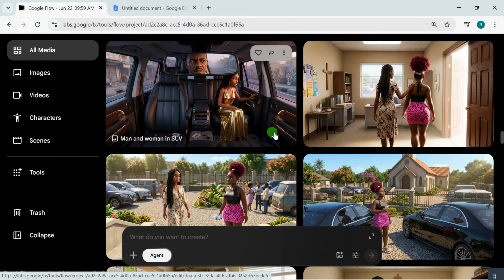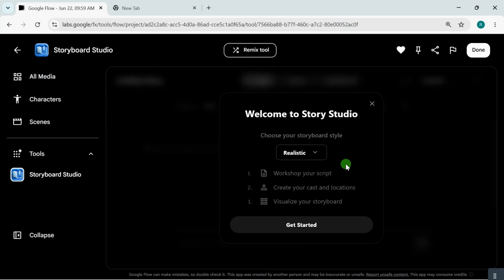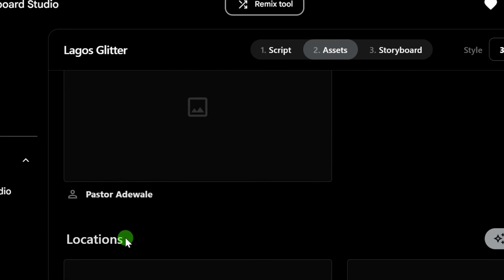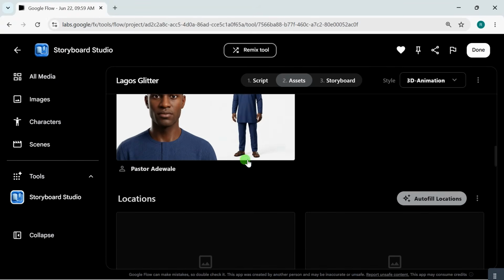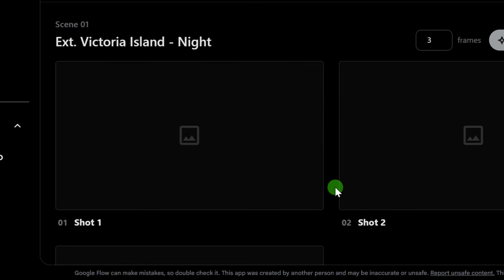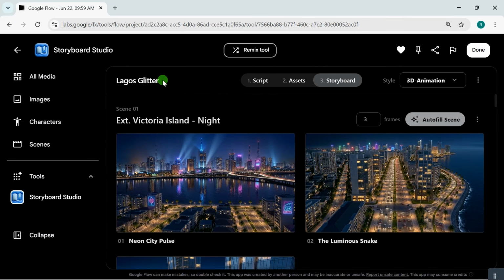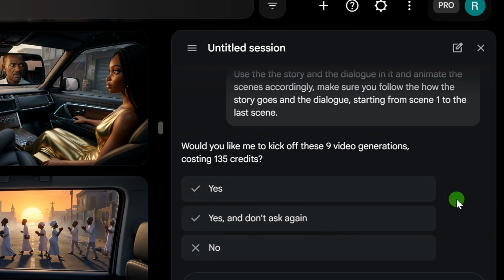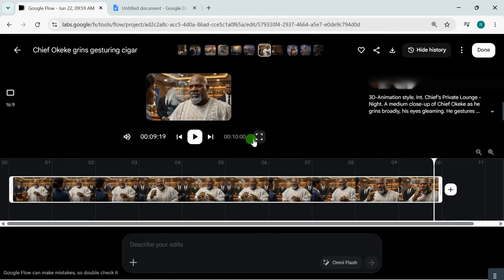Turn Any Storyboard Into a Full AI Movie with Google Flow (100% FREE)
Learn how to turn any storyboard into a complete AI movie using Google Flow for FREE. In this step-by-step tutorial, you'll discover how to generate scripts, create characters, build storyboards, generate scenes, and animate them into cinematic videos using Google Flow and Omni Flash.

Whether you're creating short films, documentaries, YouTube videos, or AI storytelling content, this workflow will help you go from idea to finished movie in minutes.